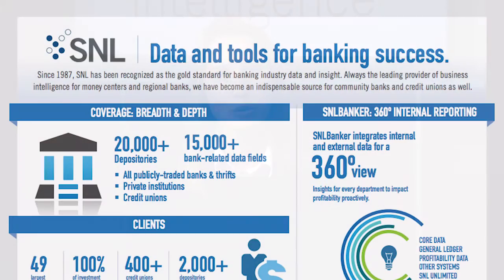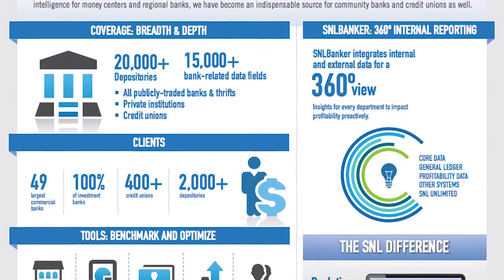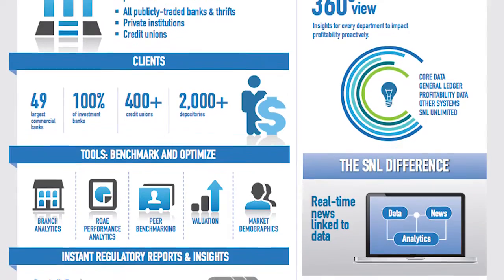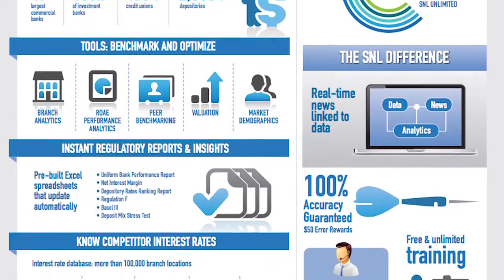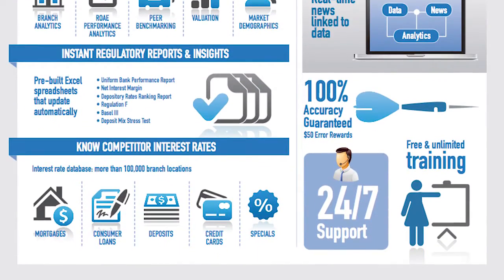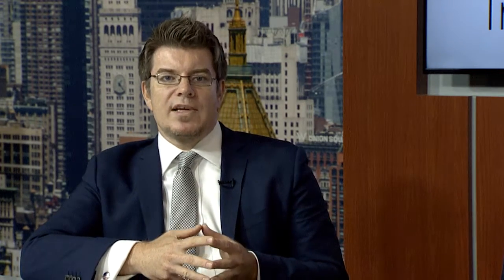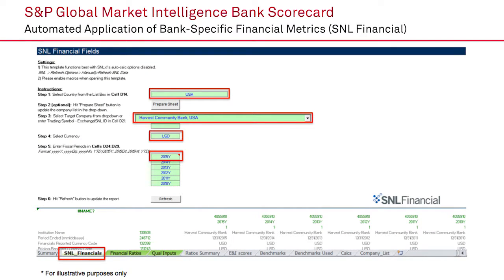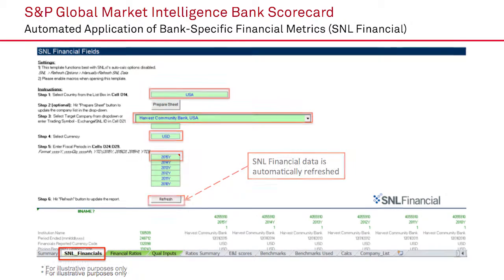Veneto Bank Case Study | Tips and Tools to Identify Emerging Bank Counterparty Risk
Case Study: Veneto Bank

In today’s complex credit markets, it is important to have a tool that helps you confidently and consistently assess your risk, but it is essential to have a solution that makes it easy, fast, and convenient.

Part 1: Best Practices
In the first half of this mini-webinar, watch as our expert panel briefly discusses the importance of having the highest quality data when evaluating the creditworthiness of a bank and learn as they explore tips and tools using Bank Scorecards that can help you face the challenges of this volatile credit climate.

Part 2: Case Study Application
In the second half, think about how you can apply this solution to your workflow as the panel walks you through a case study featuring Veneto Bank, a mid-sized commercial bank, focused in Italy’s northern region.

To request a demo of our Bank Scorecard, please fill out the form that appears at the end of the video or or go